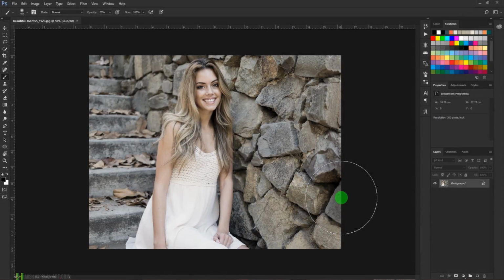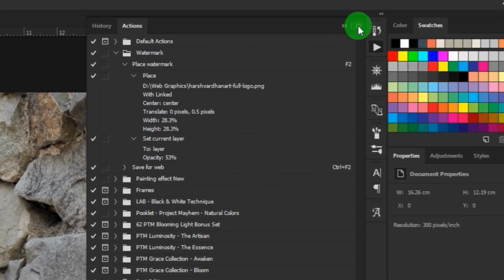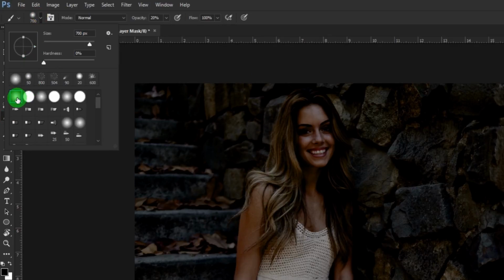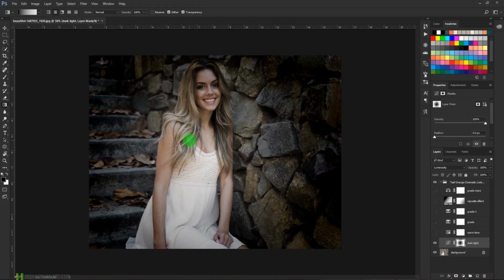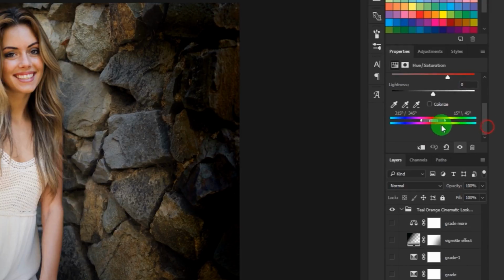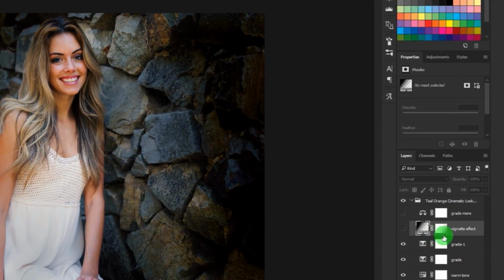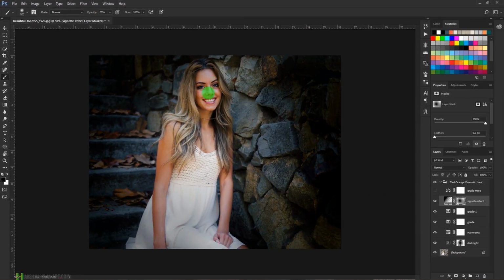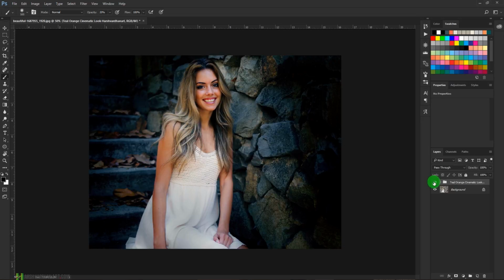😍T&O Cinematic Look-Photoshop Action-How to use it to give your images Stunning Cinematic Look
SAVE-10$ LIMITED PERIOD OFFER!

In this Tutorial, I will walk you through the process of using this Photoshop action from Start to Finish which includes:-
~Installing the Photoshop Action
~What you need to do before applying Photoshop Action
~How to refine the Setttings to Get the Professional Results

For further Support Please join my Private Facebook group
Lens of View-Photoshop Photography- Art